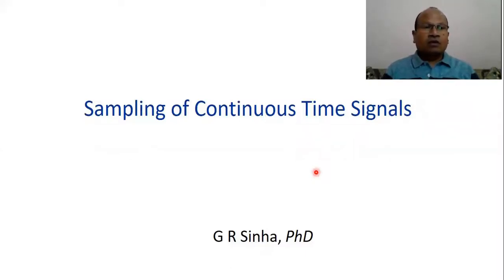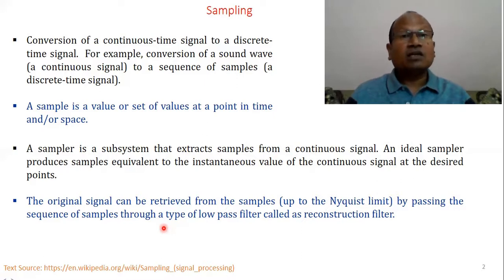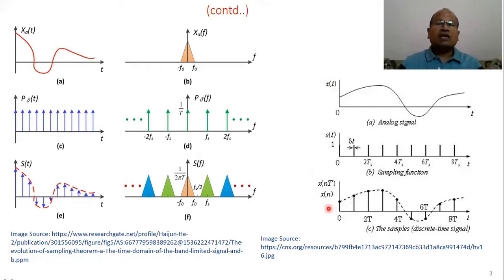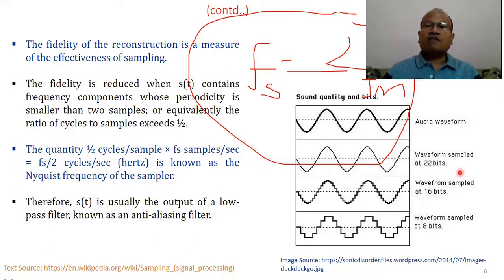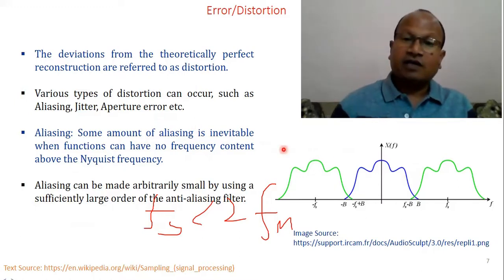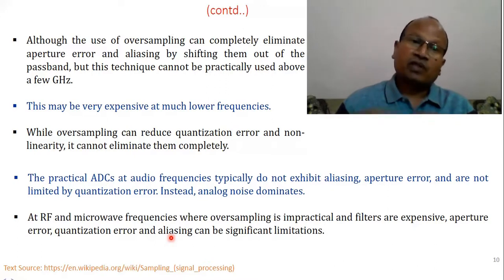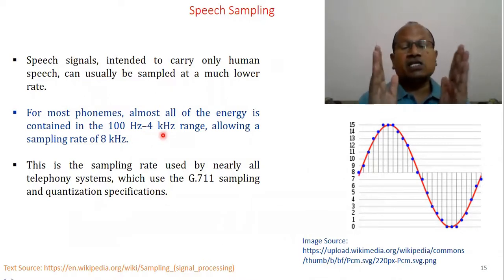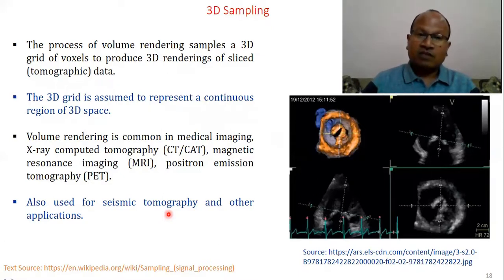Sampling of Continuous Time Signals